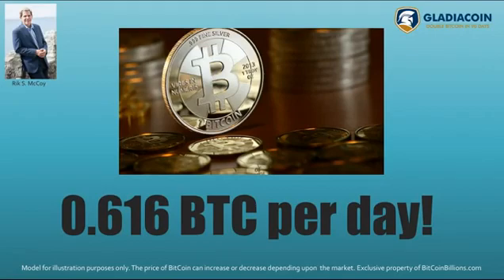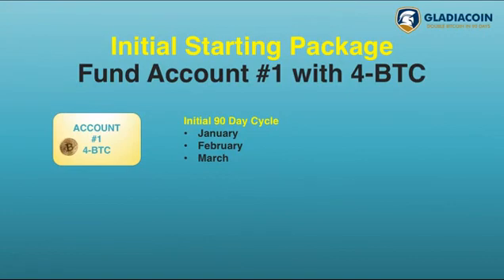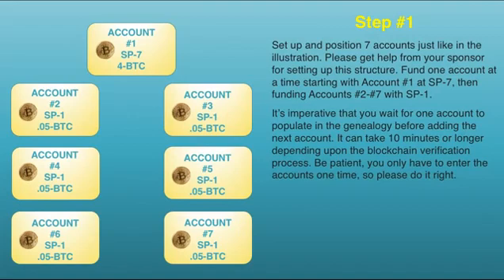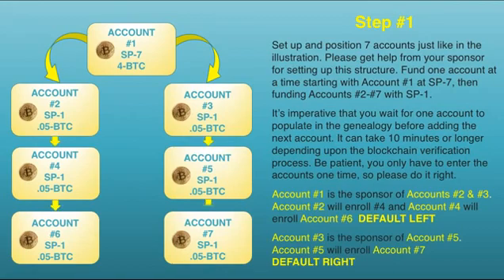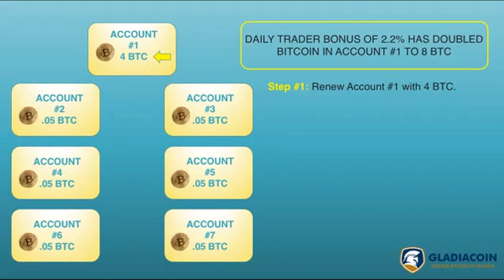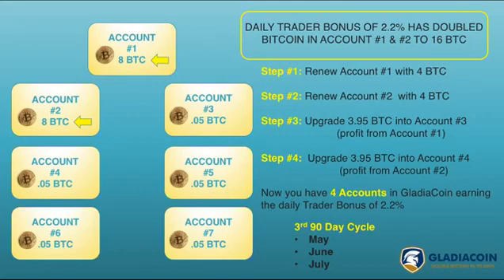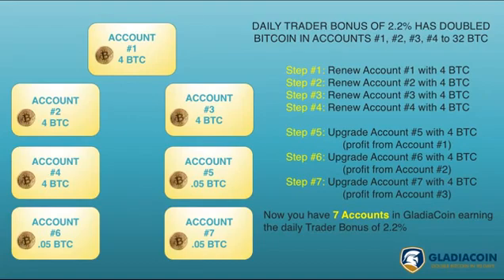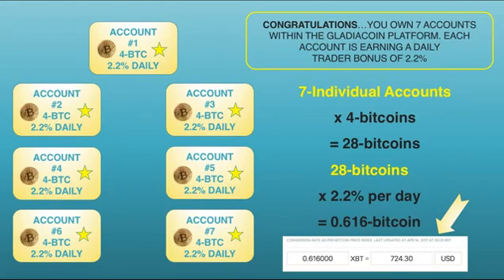Gladiacoin Strategy to $700 a Day TRAINING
GladiaCoin is growing everyday. Learn how to maximize with strategy.

EXCLUSIVE BENEFITS
GladiaCoin offers some unique advantages that will do a lot for your bitcoins. Check it:

Duplicate your amount in 90 days
Duplicate the plan value you have chosen in just 90 days

No tedious activities
Here your bitcoins are duplicated without the need for you to perform daily tasks

Daily Payments
Every day our system automatically deposits your bitcoins earned in the registered wallet without the need for you to request a withdrawal

Binary Network
Accelerate your results using the power of the binary network that distributes from 5% to 15%

Complete automation
Our platform is fully automated and integrated with Blockchain from receipt to payment

Real-time tracking
You have a complete Back Office at your disposal to keep up with everything 24 hours a day, 7 days a week

Global presence
Our powerful servers located at Singapore operate our sophisticated systems on a global platform

Scalability
State-of-the-art structure prepared to support large volumes of concurrent transactions

Everything has been designed to make it easier to manage, including accessing our platform via a computer, tablet or mobile phone